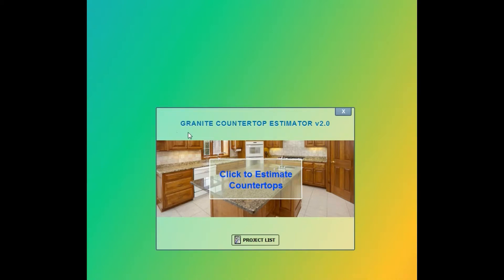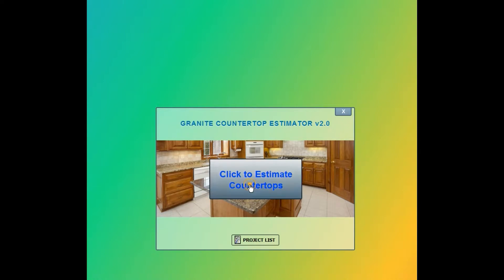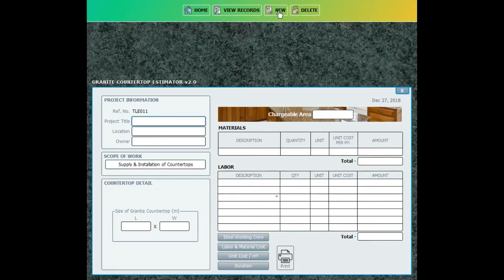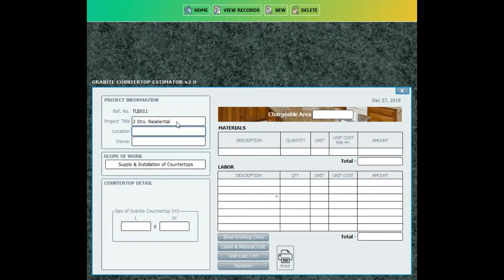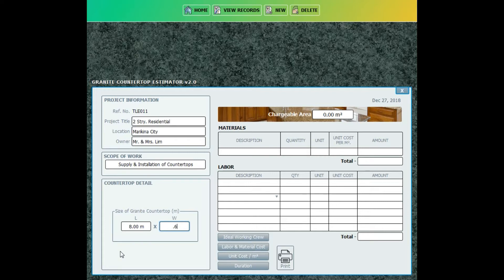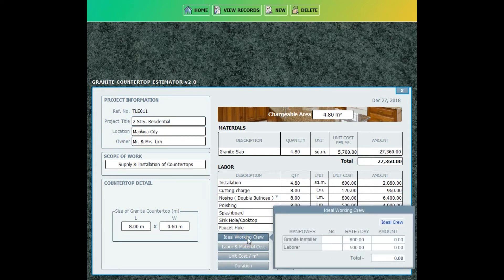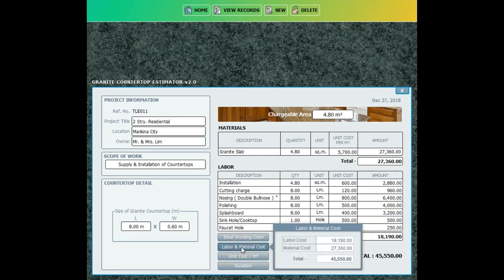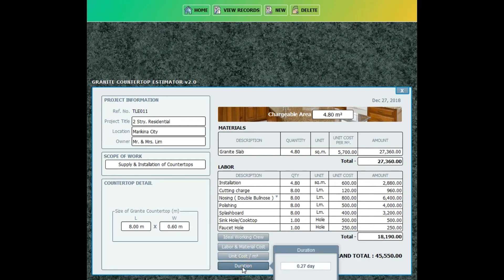Estimating Granite Countertop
Perfect tools for a construction estimate. Win more work, Reduce manual errors. Fast, automated take-off. For General Contractors, Sub-contractors, Architects, and Engineers.